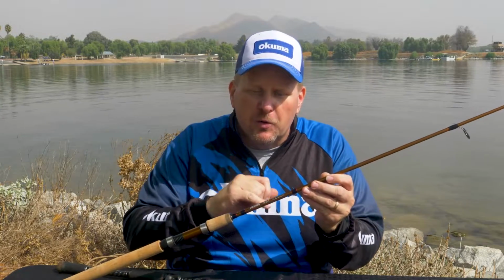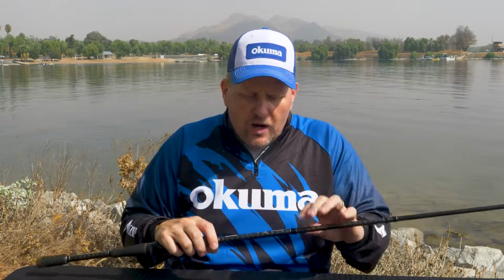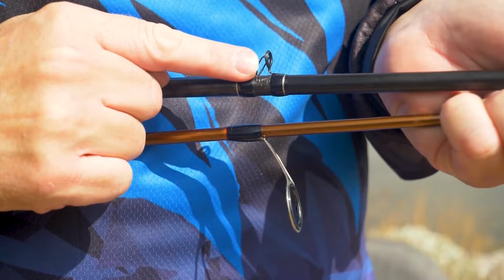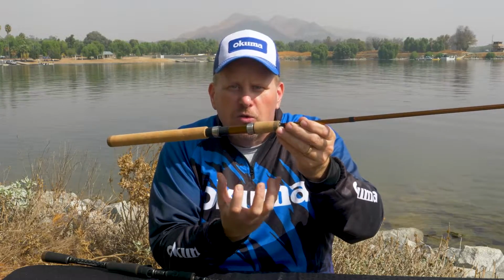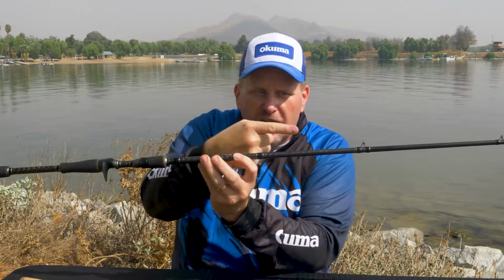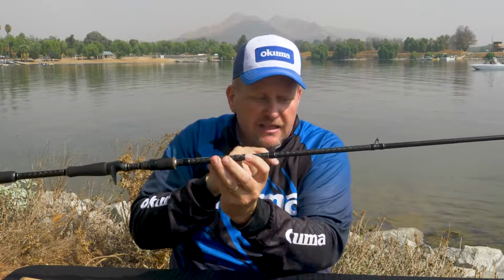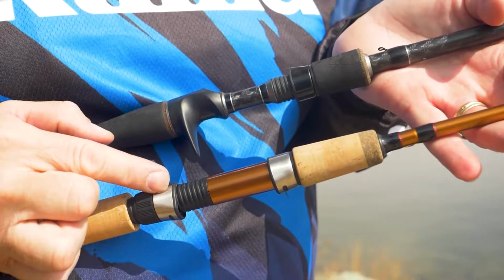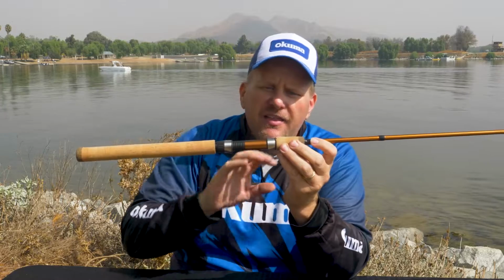Tune Up Tuesday - Difference Between Spinning and Casting Rods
How do you know if you have a Spinning or Casting Rod?  In this weeks Tune Up Tuesday, Dave walks you through the differences between spinning and casting rods.  Unfortunately, they can't be used universally, and it is good to know what version you may have.  With tips like model number, reel seat and the guides that are on your rod, by the end of this video you should be able to tell the difference in the fishing rod that you have.